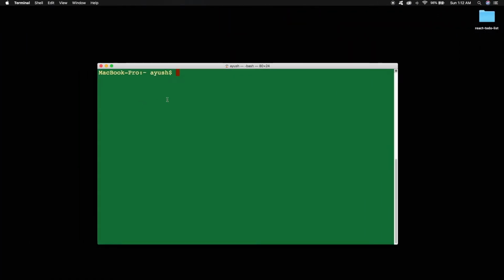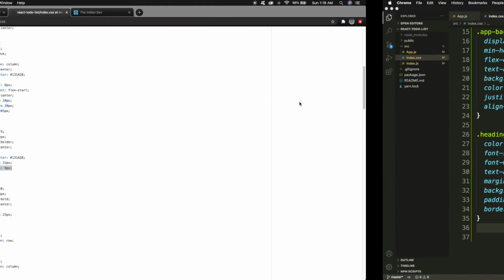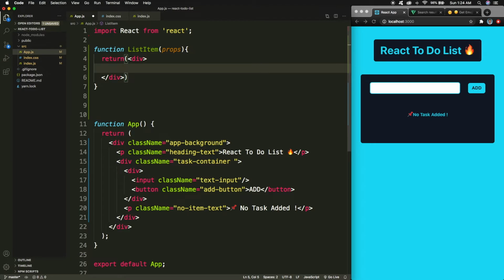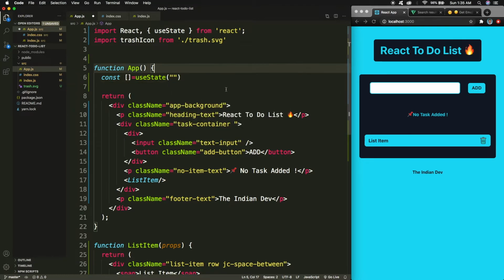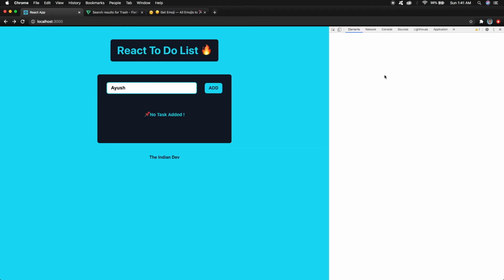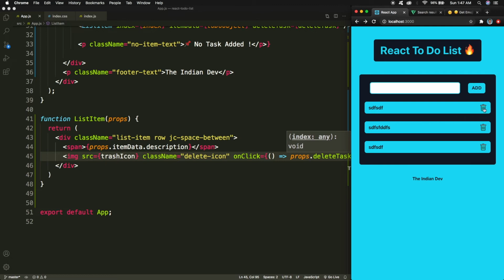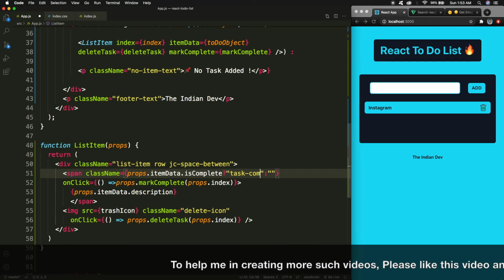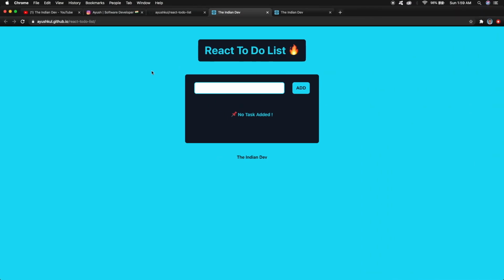Todo List app using React Hooks useState - ReactJS Project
Hey Guys, We will be creating a ToDo List App using ReactJS [ ReactJS projects ]. This To Do list app will use React Hooks for state management. We will build this app from scratch and will deploy this over Github Pages for Free. It's always good to have a live demo of your projects.

We will follow these steps-

00:00 Introduction - React Series
00:40 ToDo list Demo
02:16 Project setup
05:10 UI Development
19:45 State Management using React Hooks
27:20 List rendering
30:00 Delete Task functionality
33:12 Mark Task as Done
42:10 Deploy App to Github Pages